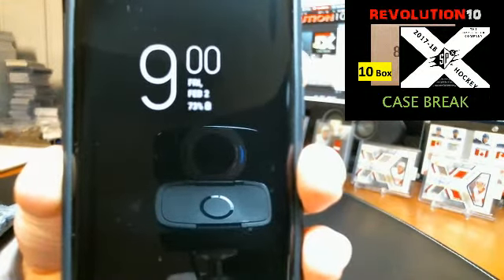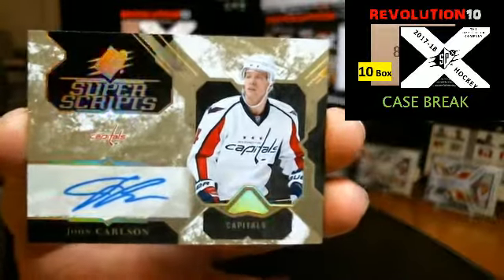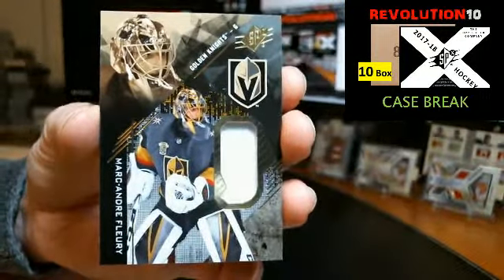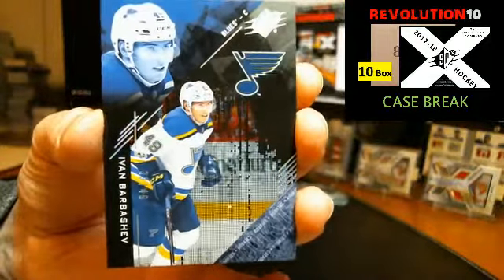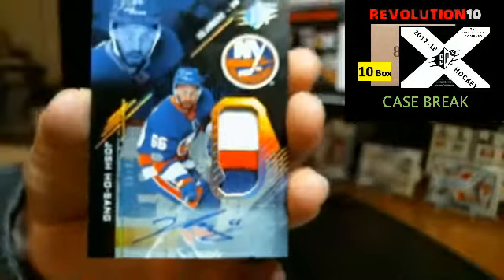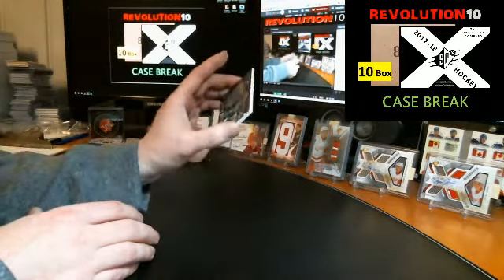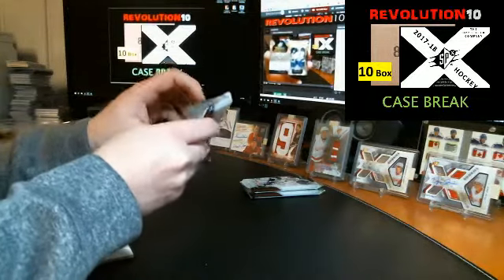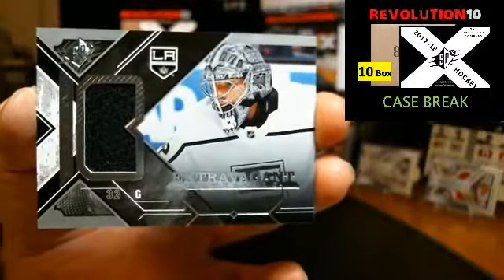17-18 SPX Case Break #3 NICE!